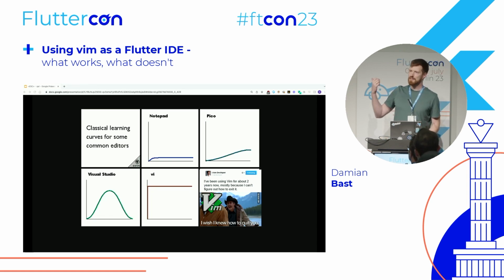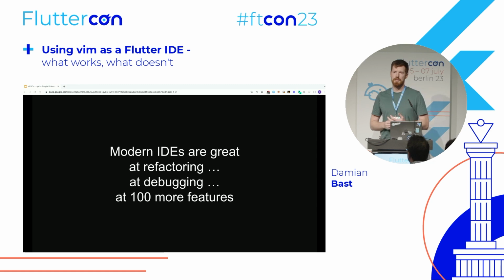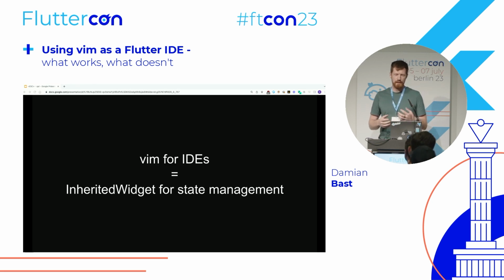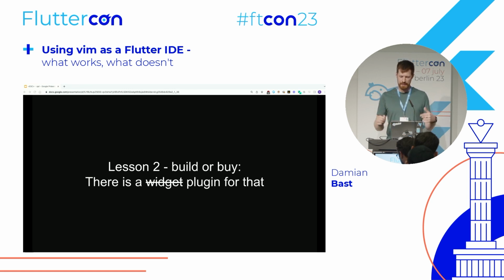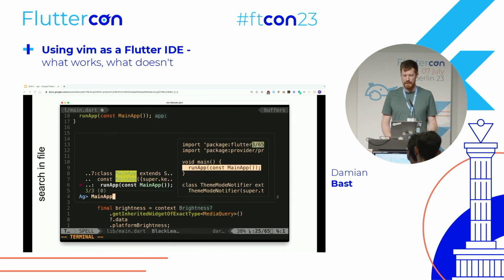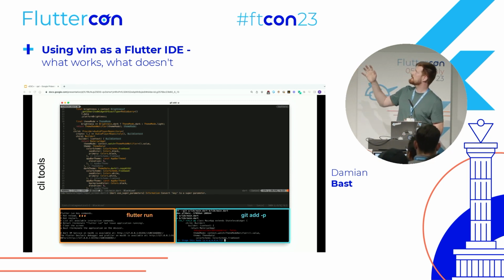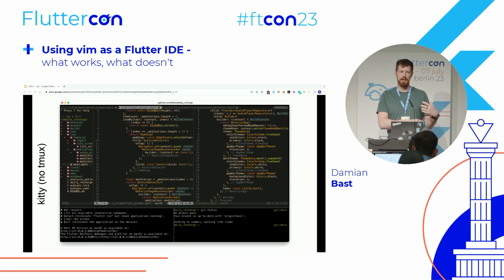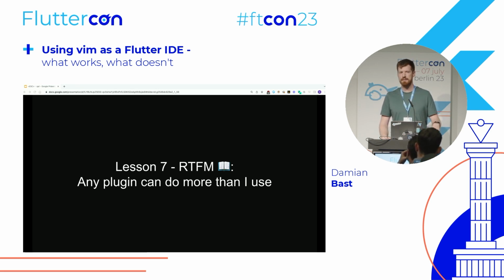Using vim as a Flutter IDE - what works, what doesn't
By Damian Bast